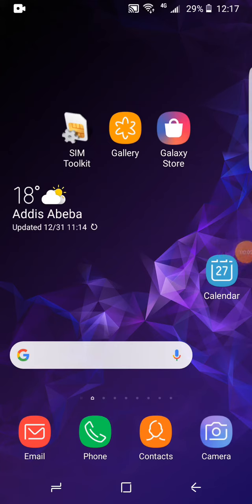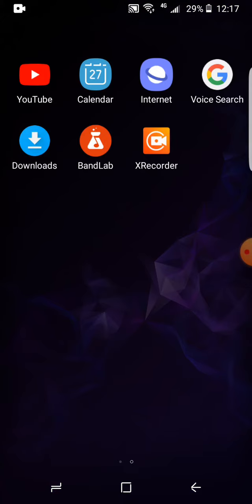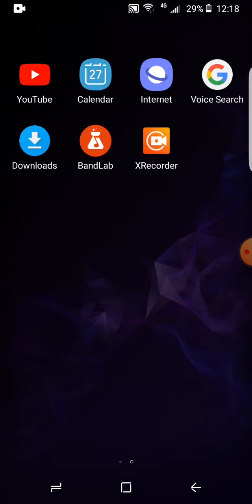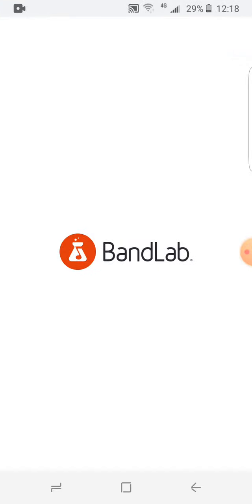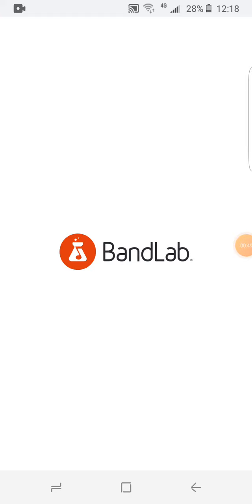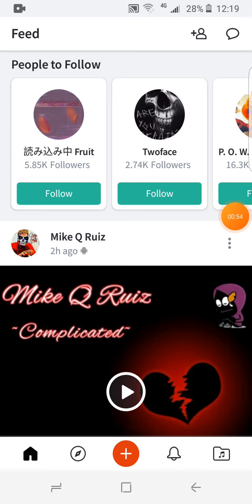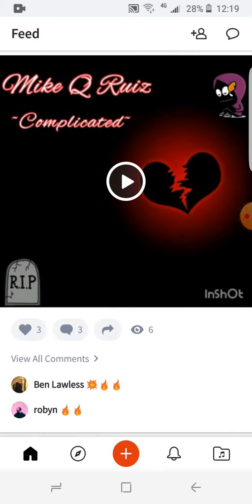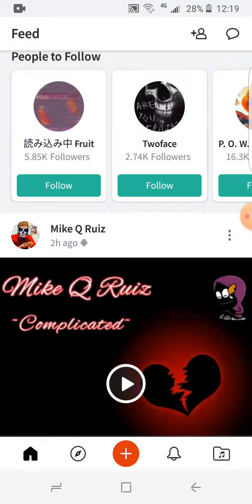December 31, 2020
band lab application down load now